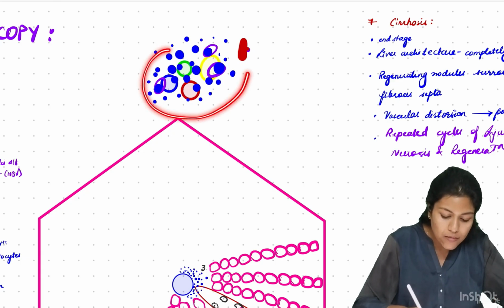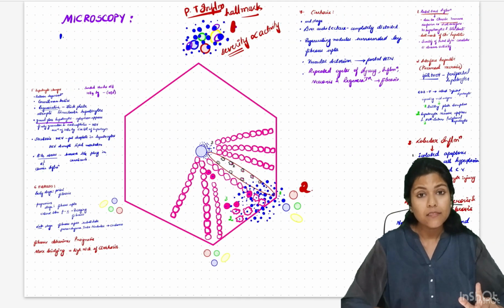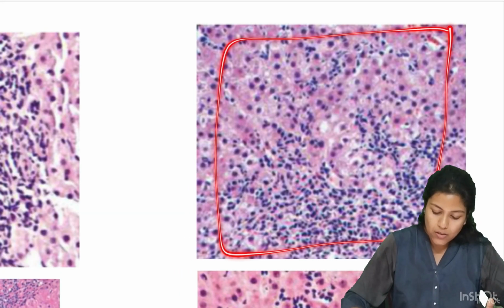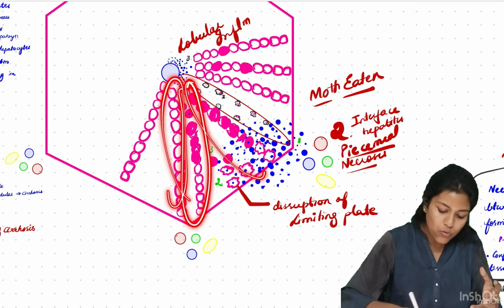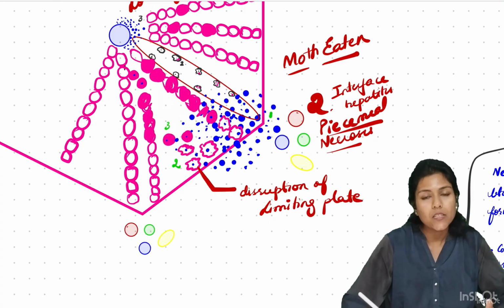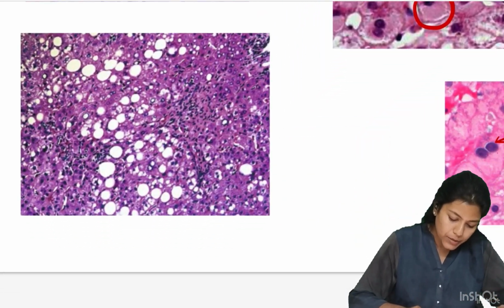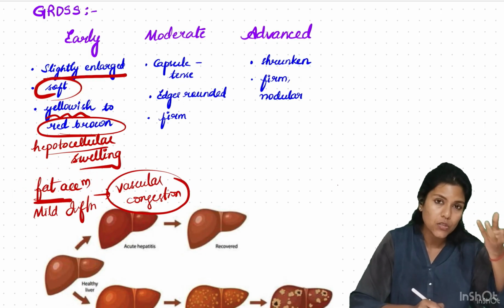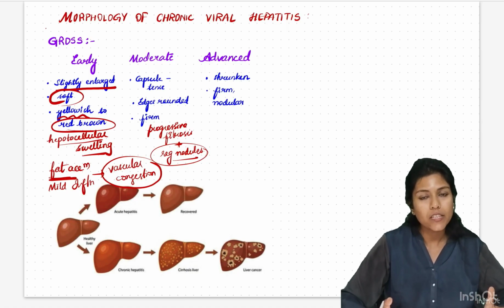CHRONIC VIRAL HEPATITIS - PART 2 ( GROSS AND MICROSCOPY )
Welcome to Part 2 of our Chronic Viral Hepatitis series!
In this video, we explore the gross and microscopic pathology of chronic viral hepatitis (HBV, HCV, etc.) in a clear and exam-oriented way.

🎯 What you’ll learn:
 • Gross features of chronic viral hepatitis — liver texture, color, and surface changes
 • Microscopic findings explained step-by-step
 • Understanding portal inflammation, interface hepatitis, fibrosis progression, and regenerative nodules
 • Correlation between microscopic features and clinical severity

Perfect for:
 • MBBS and MD Pathology students
 • Residents preparing for exams
 • Anyone wanting to master liver histopathology